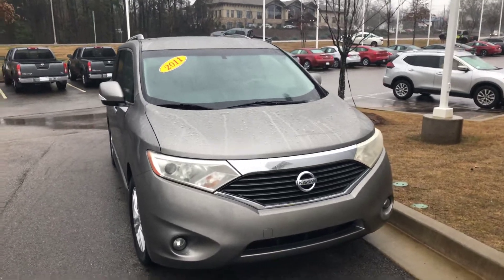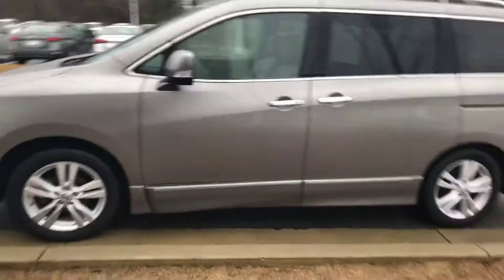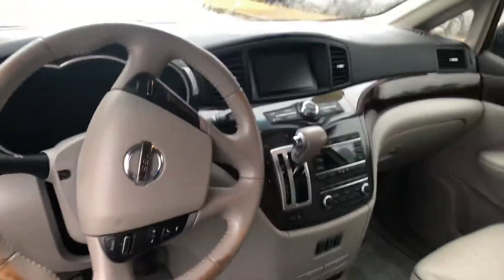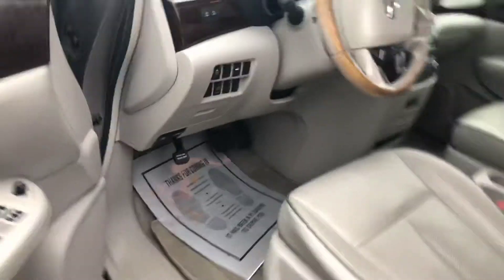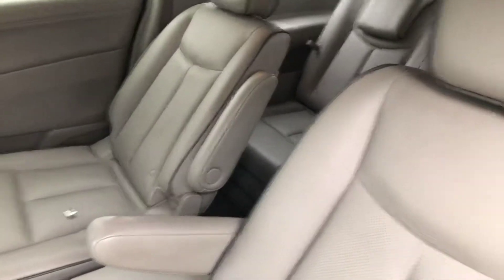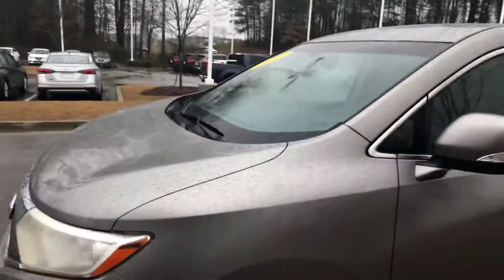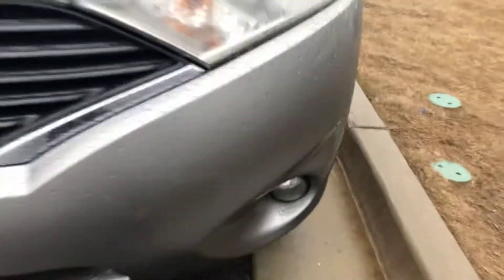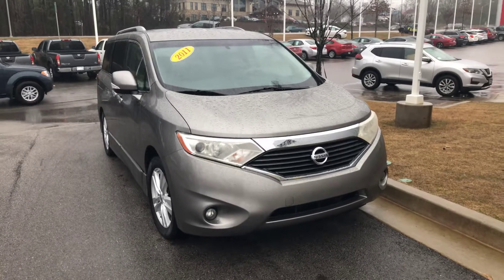2011 Nissan Quest walk around for Nick